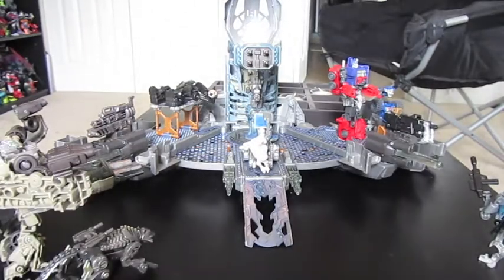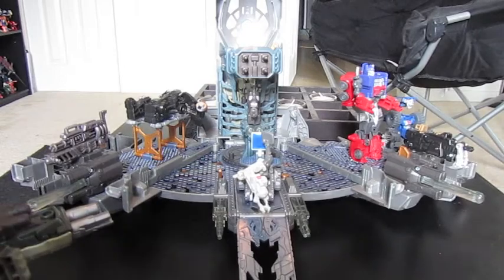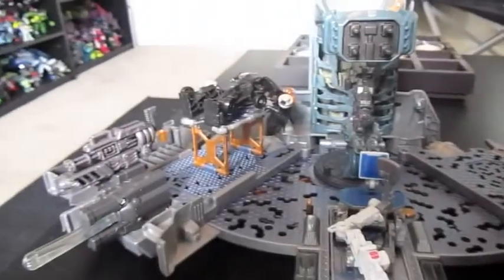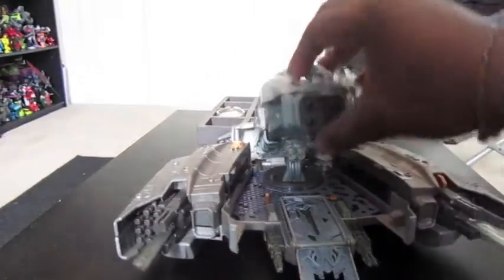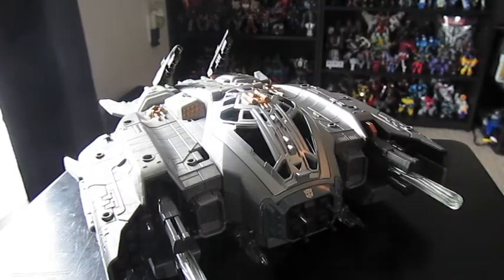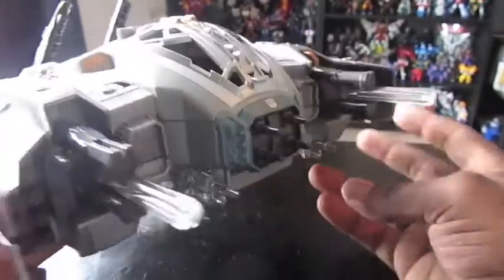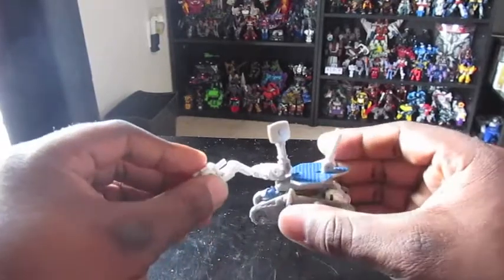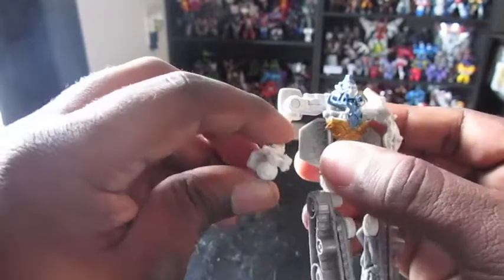DOTM Ark Playset w/ Roller Review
A very good playset.  Hopefully, we'll see some similar playsets based on Trypticon and Metroplex as well.